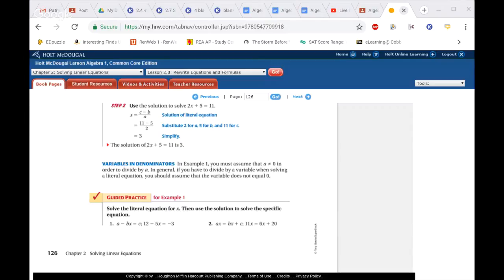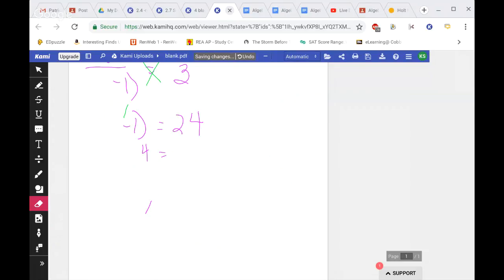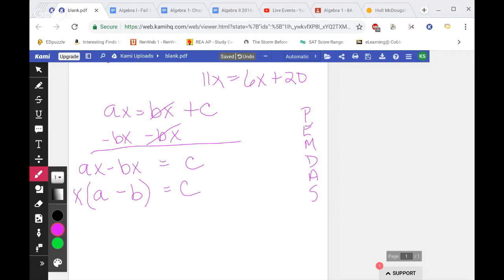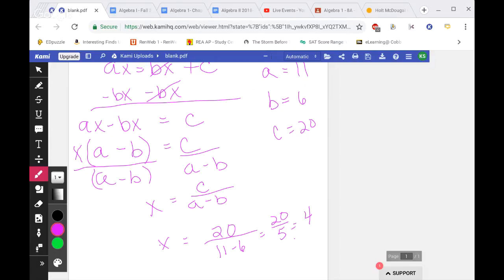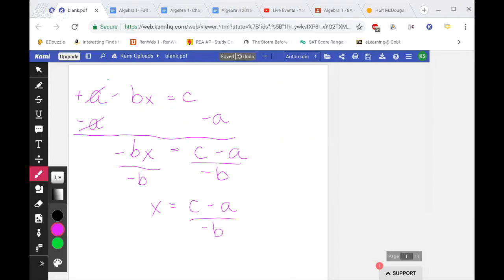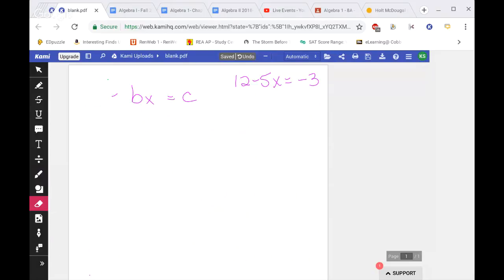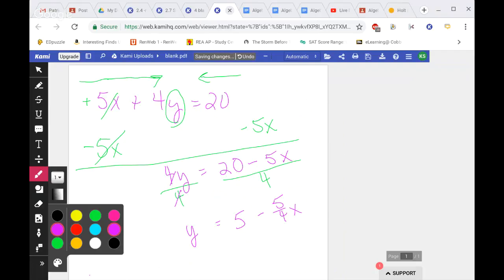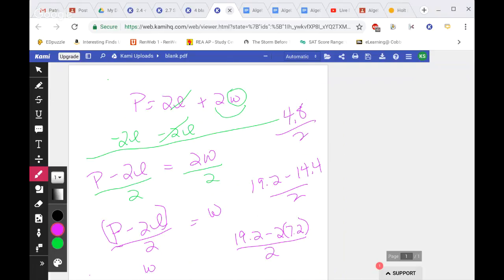Math Lab - Algebra I - August 28, 2018 Part 2